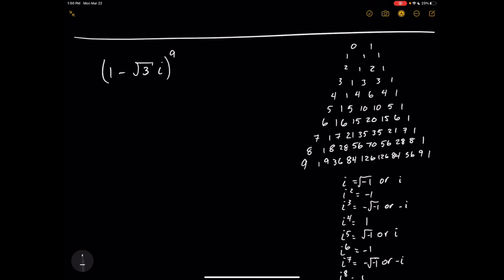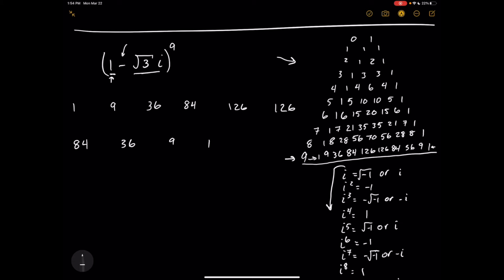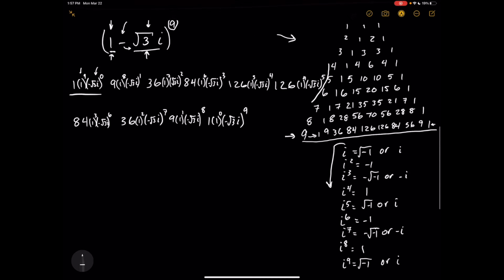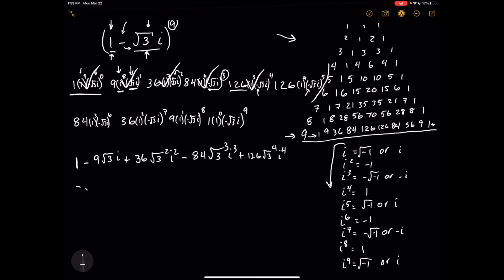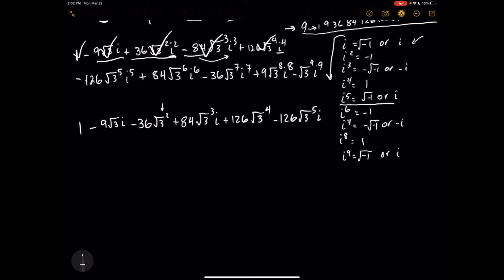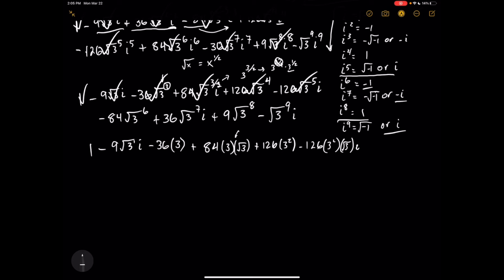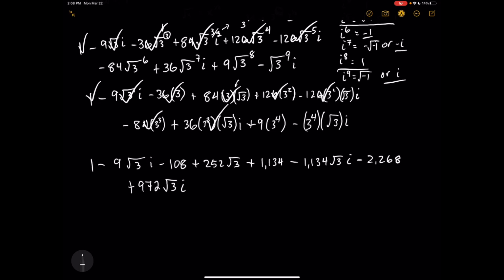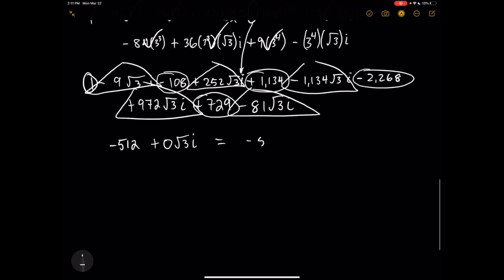Binomial raised to a high degree